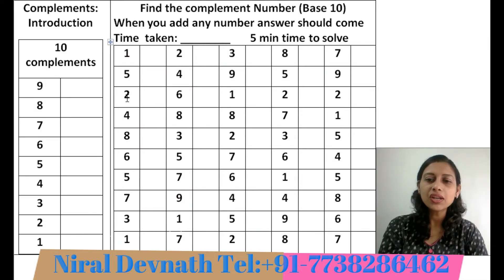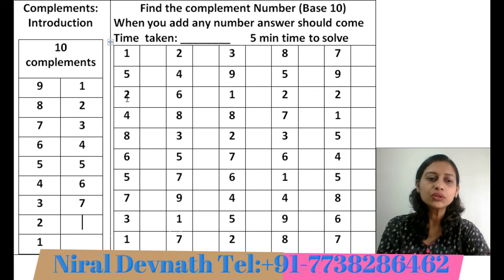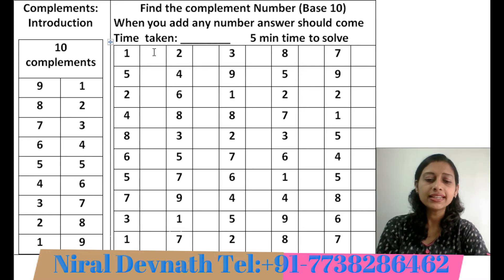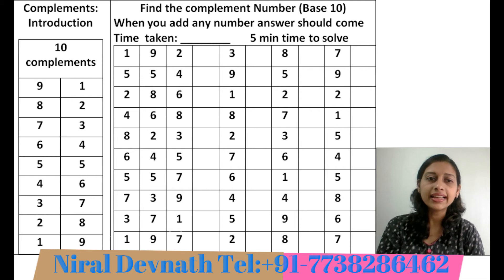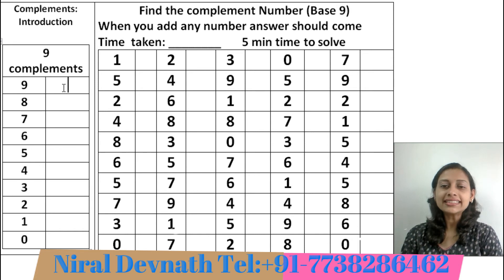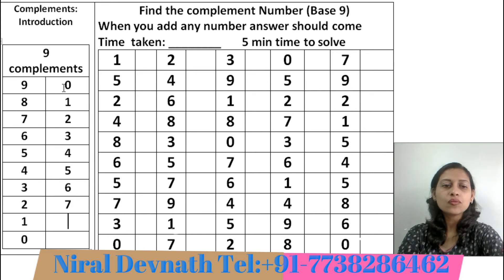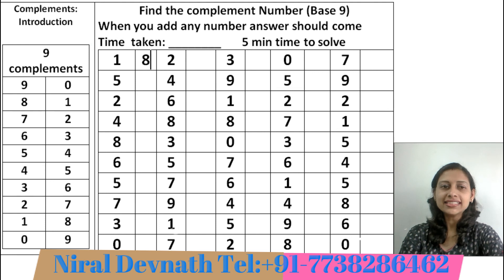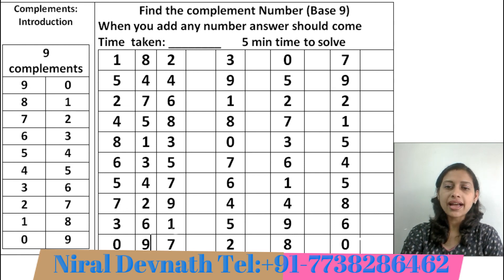Vedic Math Level 1 Ch 1 Complement in base of 10 & 9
Today Topic: How to find out friends in Vedic And Abacus learning Friends are too important
Hi, I am Niral Devnath,                                                                                                                                                                                                                               I am Teaching Phonics, English Grammar, Abacus Maths & Vedic Maths for the last 15 years.